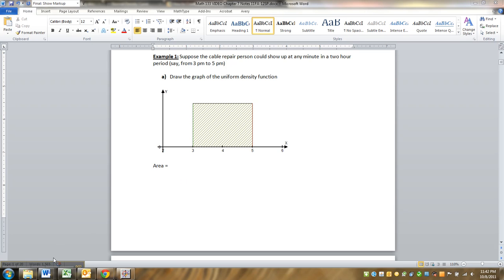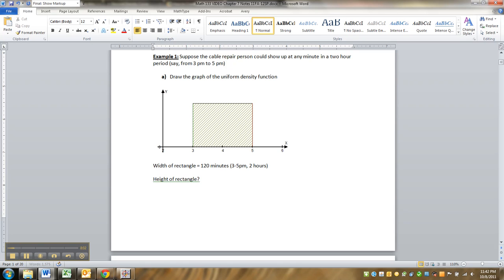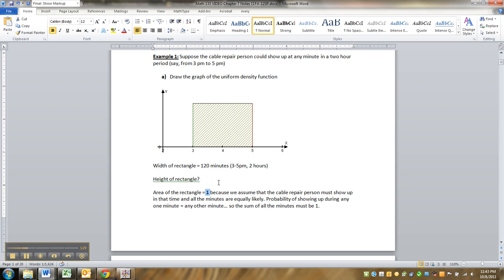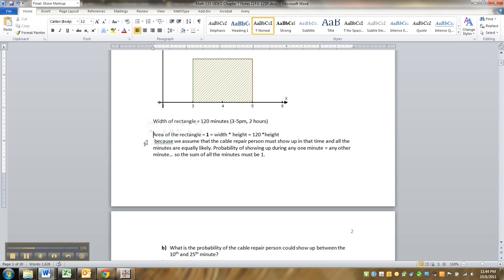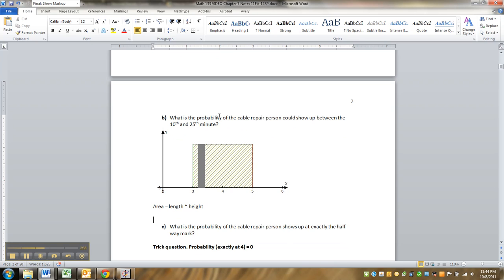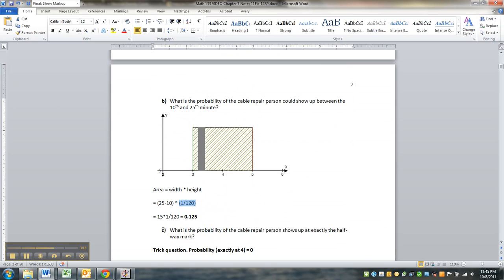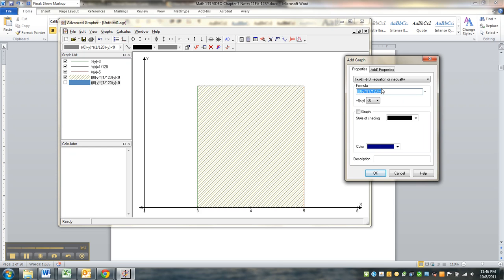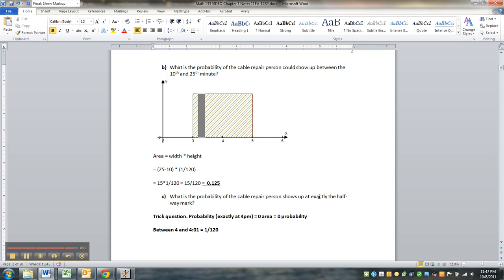7.1 Lecture - Part 2 of 5 - Math 133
Covers: Uniform Probability Density Function (7.1 Notes, page 1)